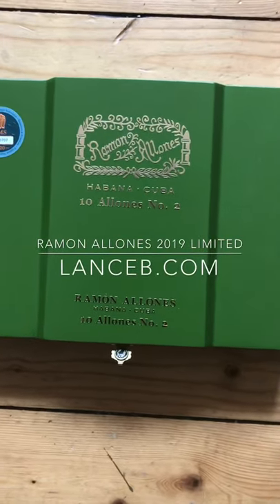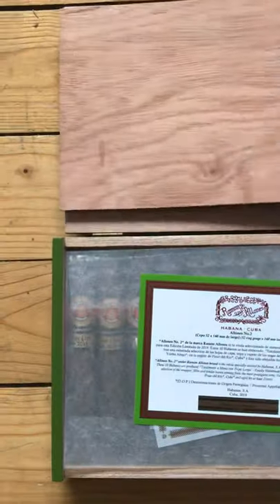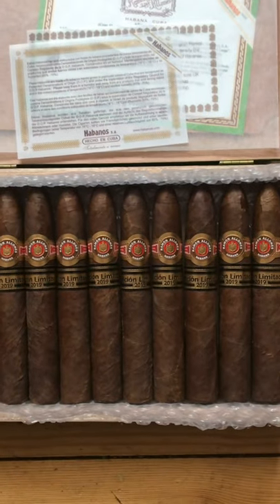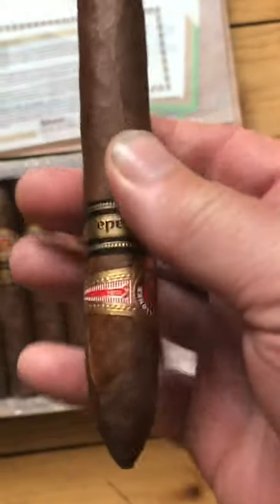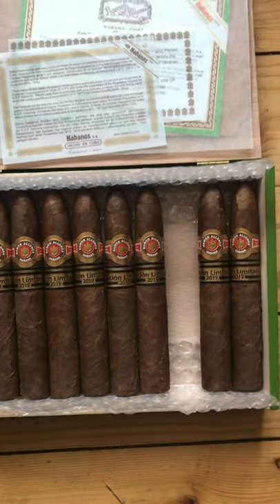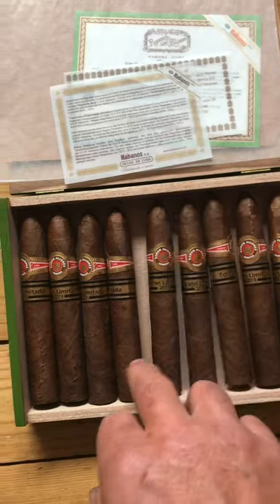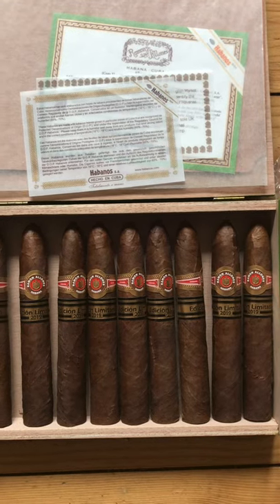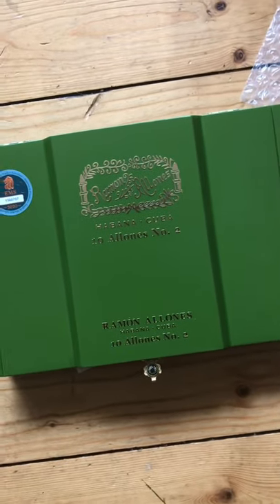Ramon Allones no.2 2019 limited edition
A box of cigars - a rare thing for me